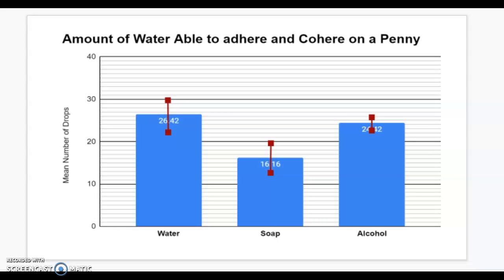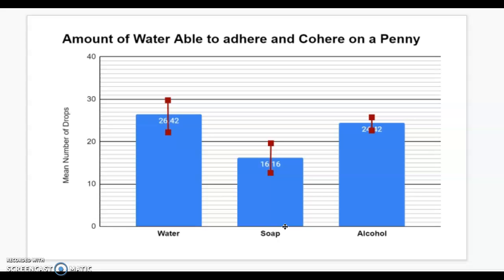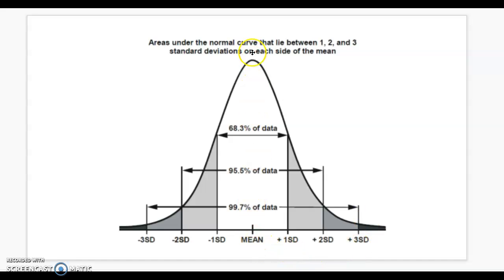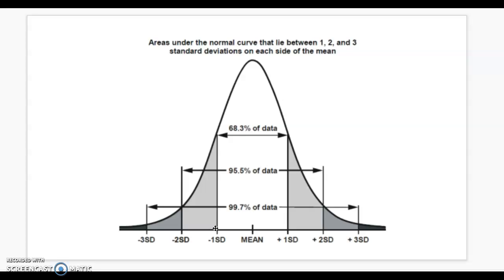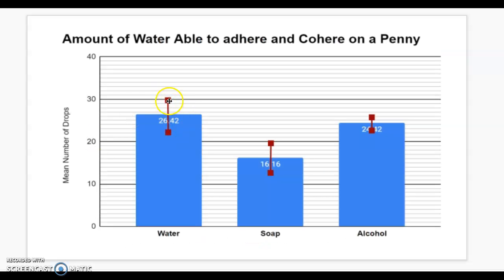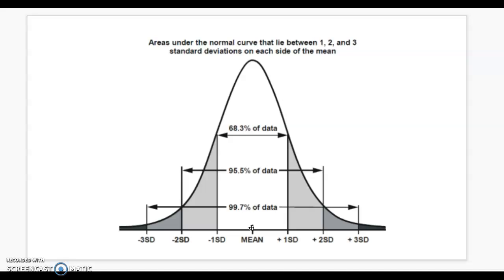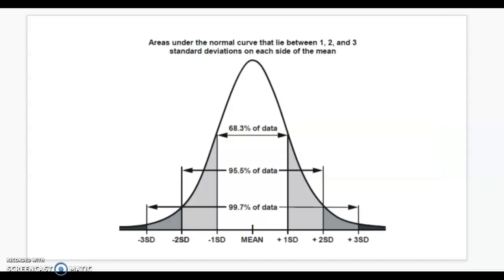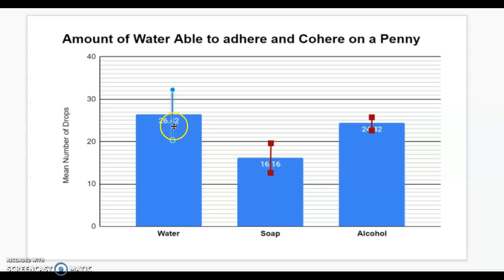Introduction to Graphing the Standard Error of the Mean